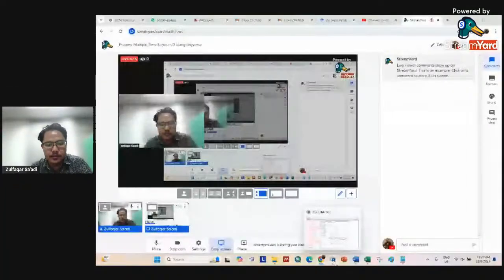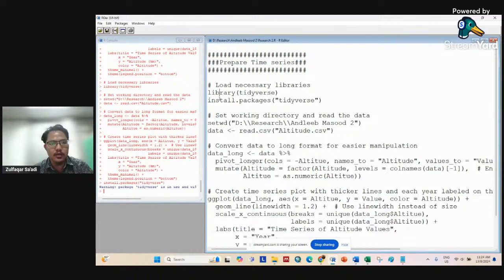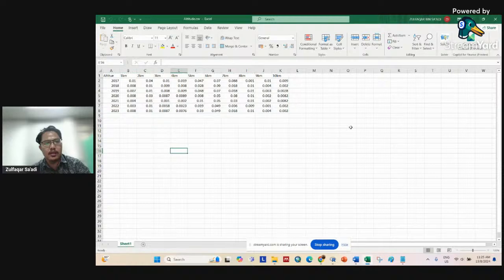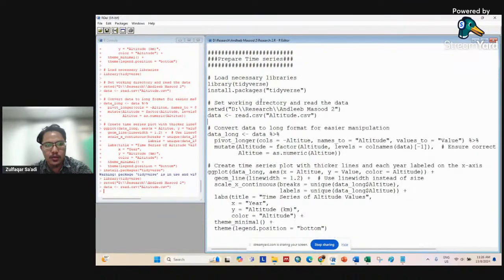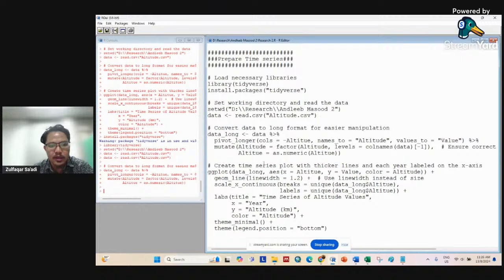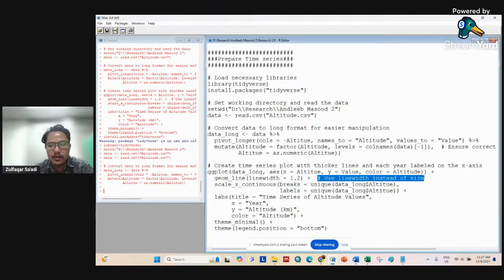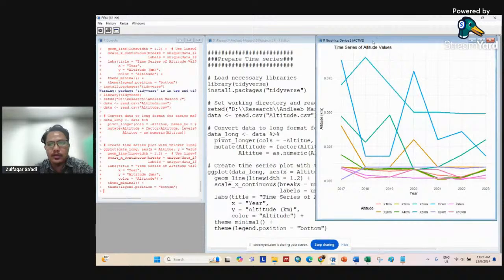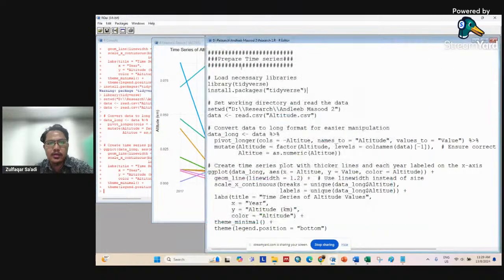Prepare Multiple Time Series in R Using tidyverse